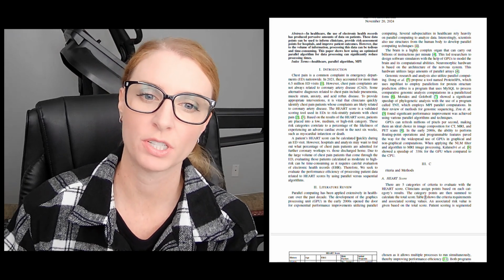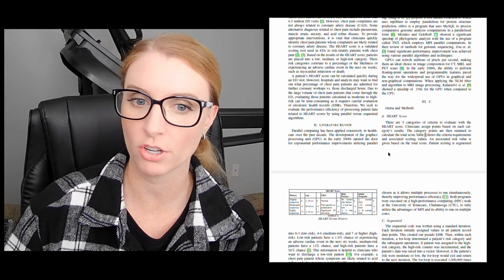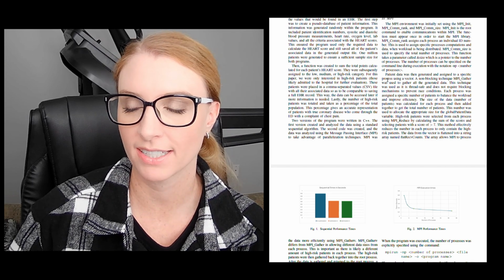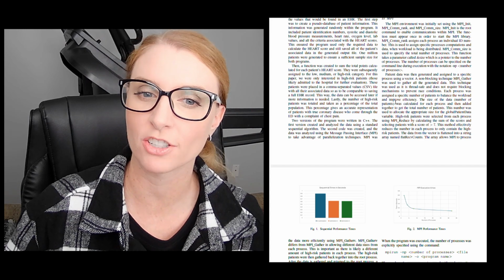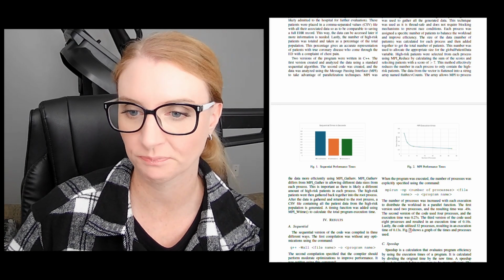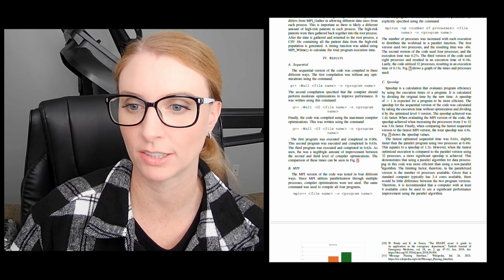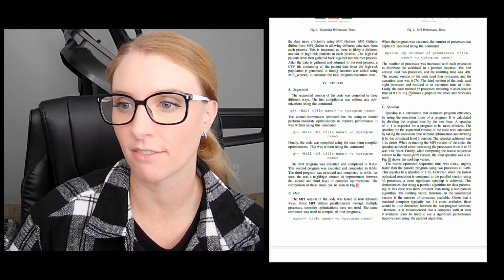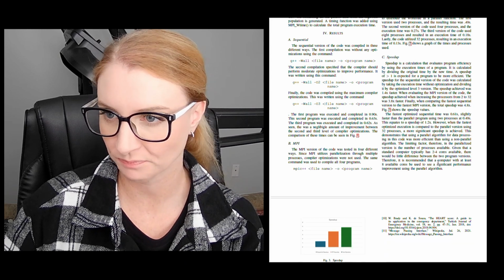Identifying high-risk cardiac patients with MPI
CPSC5260 - Final Project by Sarah Parker